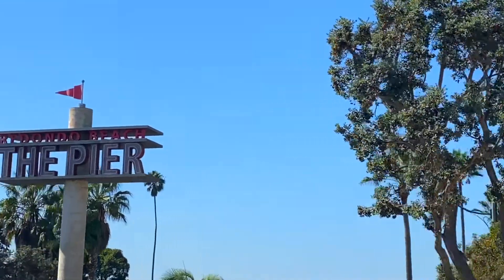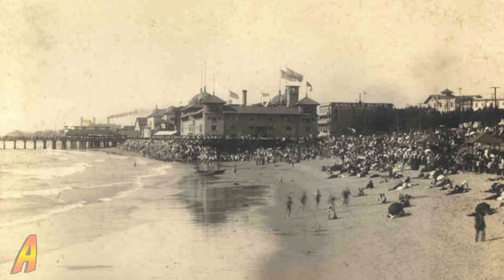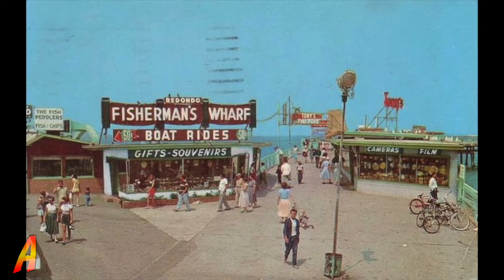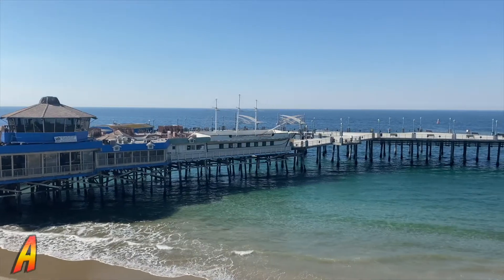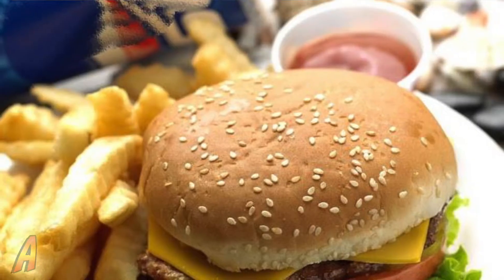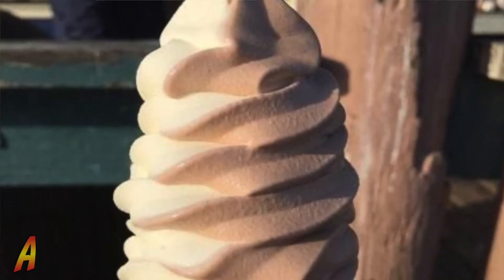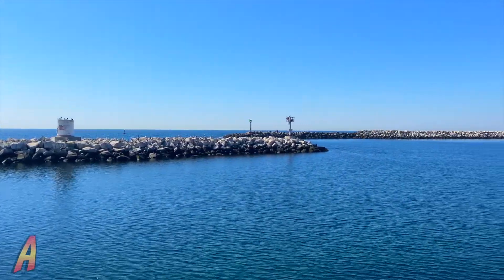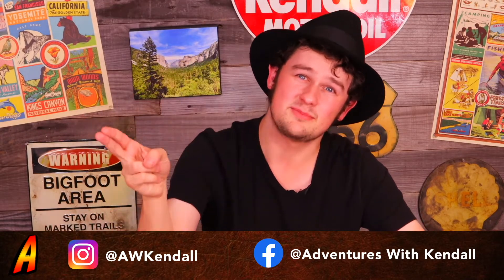Redondo Beach Pier: Then and Now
Join Kendall as he takes a virtual tour of Redondo Beach Pier and gives everyone an overview of its history.  This unique Southern California pier has been a family favorite destination for many generations of Kendall's family.

Join Kendall as he and his friend, the video camera, take you on an adventure.  The autistic artist, graphic designer, and filmmaker shares some of his favorite places to visit.  Normally not overly social, he comes to life when he has a conversation with the camera and his viewers.  Kendall starts the adventures with a quick history lesson where you are bound to learn something new.  He uses his God-given gifts to bless the world and encourages others to do the same.   His motto is "autistic and gifted...God doesn't make mistakes".